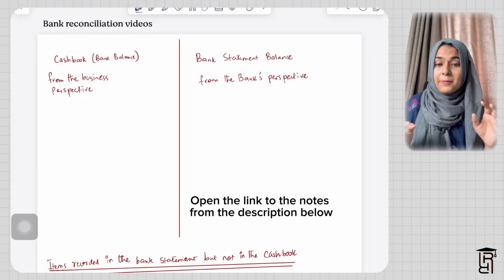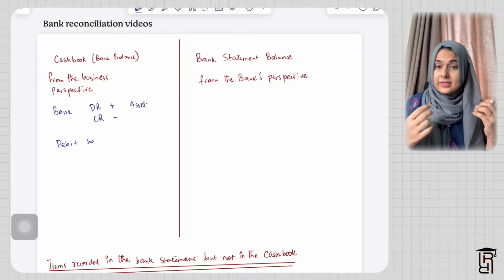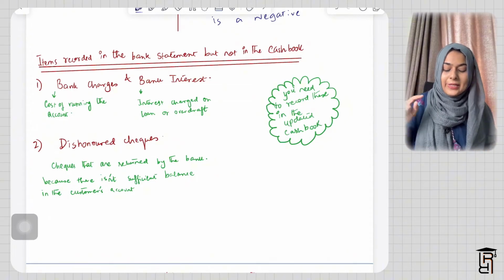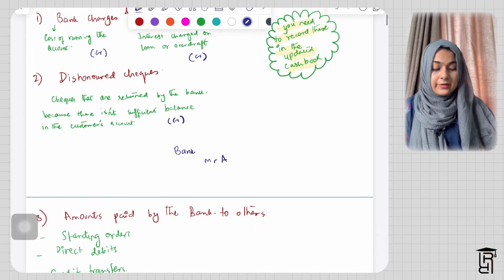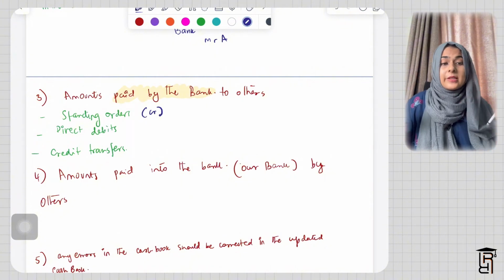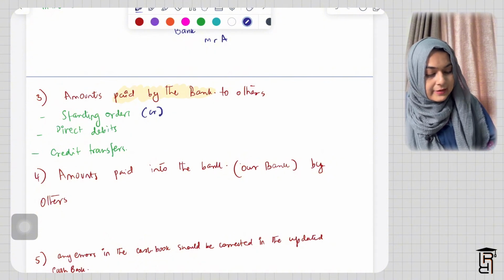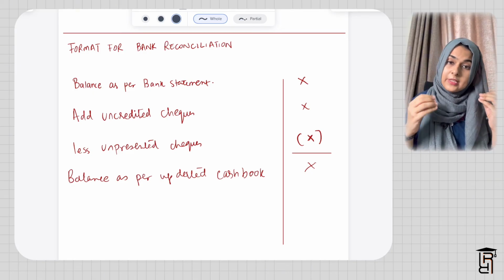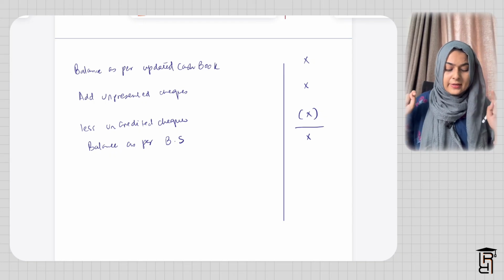Bank Reconciliation Statements Basics